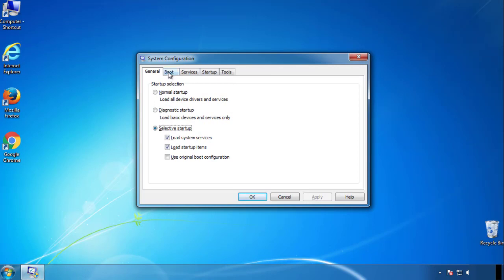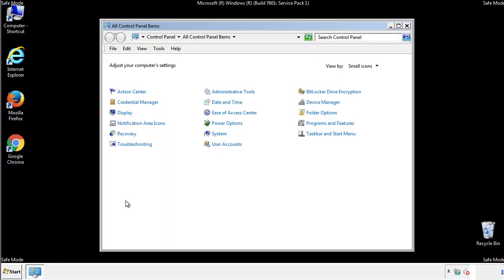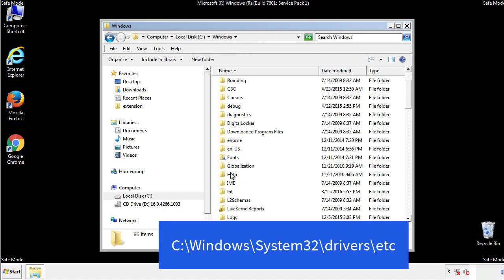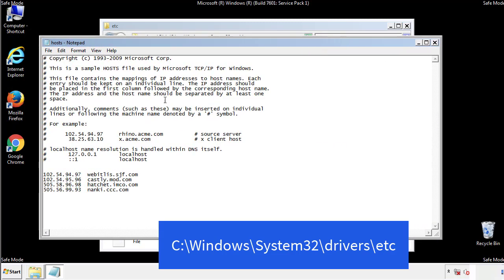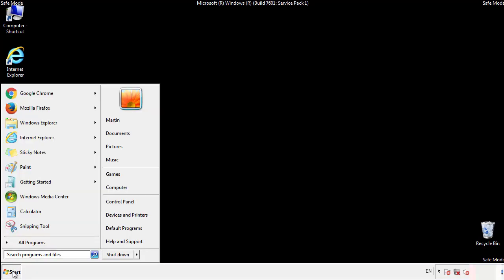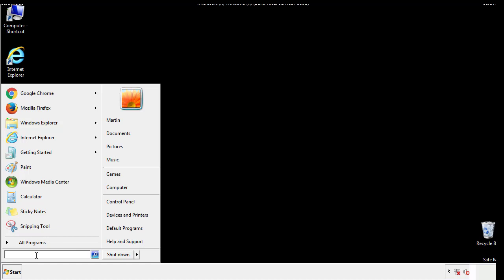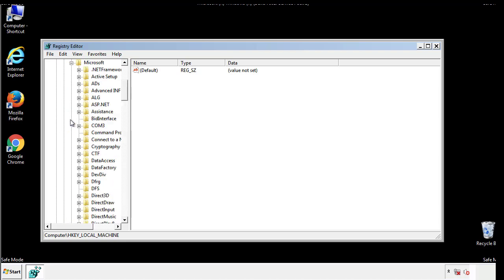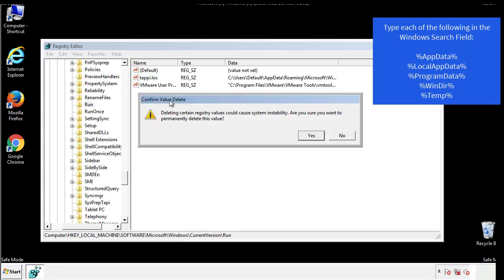Qqlo File Virus Ransomware [.Qqlo ] Removal and Decrypt .Qqlo Files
.Qqlo File Virus Ransomware Removal (+.Qqlo File Recovery)

How to remove Qqlo ransomware (Virus Removal Guide)
.Qqlo Files Virus (STOP) – How to Remove + Restore Files
Remove Qqlo Ransomware and Decrypt .Qqlo Files
Remove .Qqlo Virus (File Recovery+ Ransomware Removal)
.Qqlo File virus - Remove It and Recover Files
How to remove Qqlo Ransomware - virus removal steps
.Qqlo Files (STOP Ransomware) – Remove + Restore Data
.Qqlo file virus ransomware (Restore, Decrypt .Qqlo extension files)
.Qqlo file virus Removal Guide – Help To Decrypt Your Files
Guide – How Do I Decrypt .Qqlo File Extension Virus
.Qqlo file virus Removal Guide +File Recovery
How to Remove .Qqlo Ransomware and Restore .Qqlo Files
Get Rid of .Qqlo file virus (Remove Ransomware + Recover Data)
Remove .Qqlo file virus And Recover Encrypted Files
Remove Qqlo ransomware and retrieve the encrypted files
How To Uninstall .Qqlo file virus From PC
How to Get Rid of .Qqlo file Virus Effectively?
How To Delete .Qqlo file virus From PC
Uninstall .Qqlo ransomware from Windows 10
Remove .Qqlo ransomware virus (+File Recovery)

Howtoremoveguide